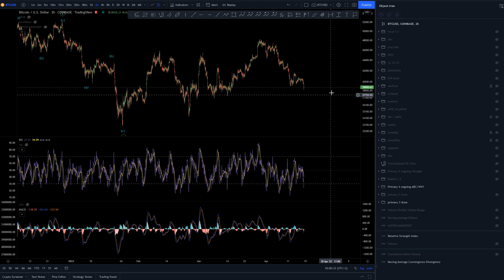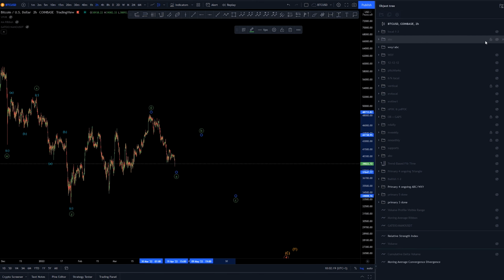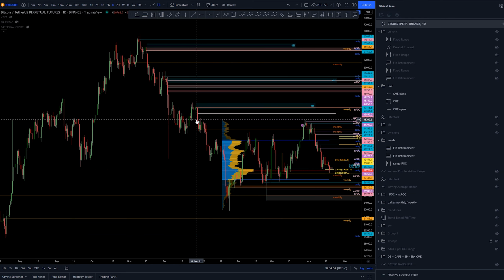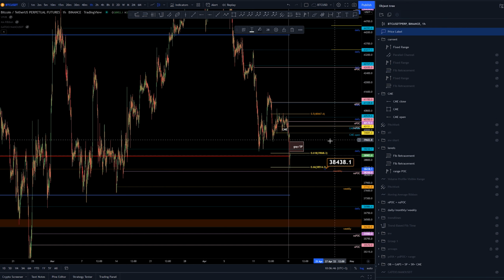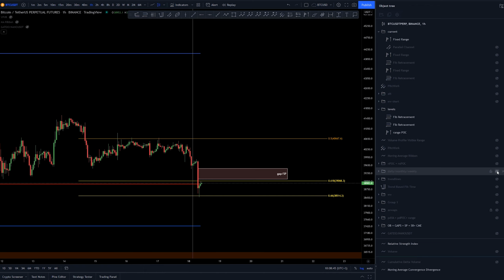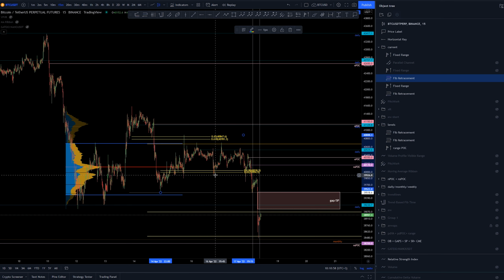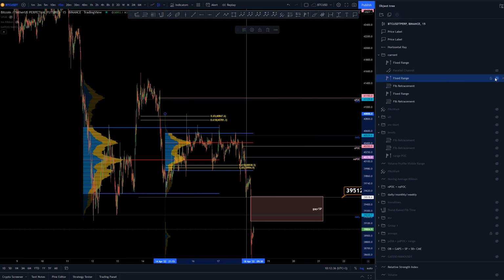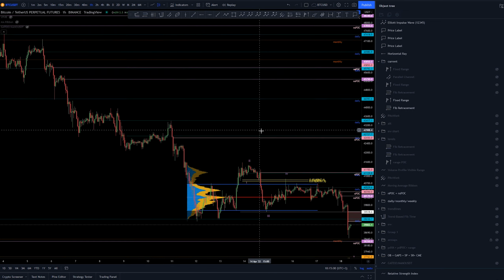BITCOIN ($BTC) Are we done going down? - Technical Analysis with Elliott Wave Theory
00:00 Intro
00:24 Elliott Waves - Medium timeframe counts
02:37 Elliott Waves - Current price action
04:42 Key Levels
14:49 Outro